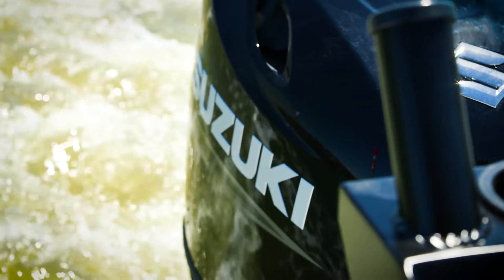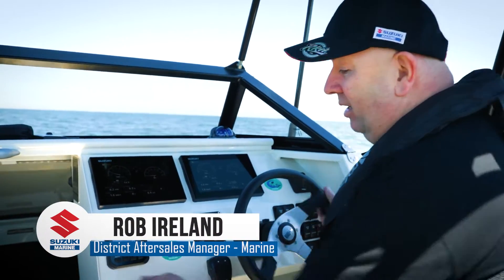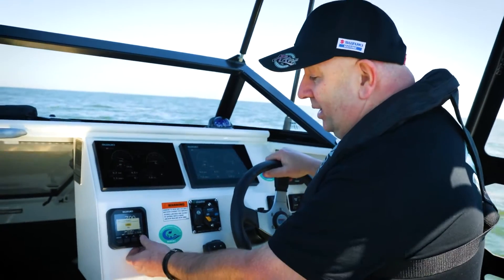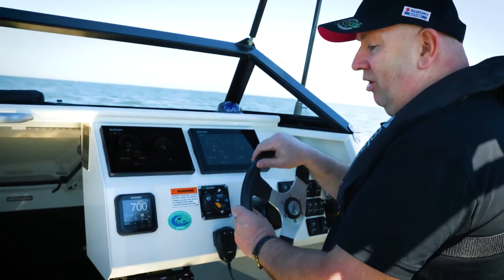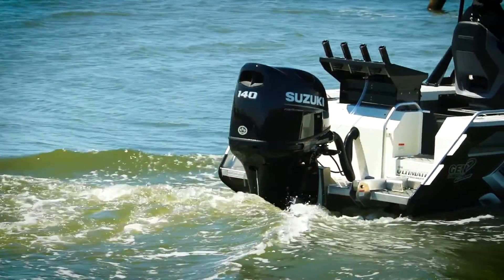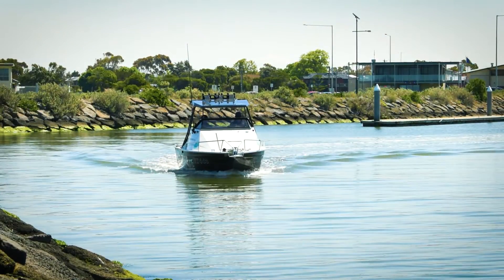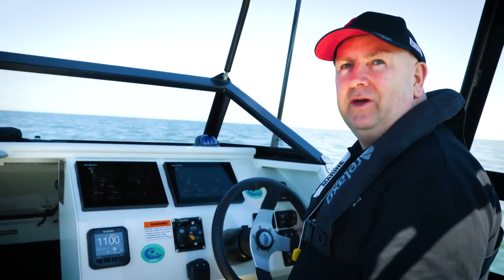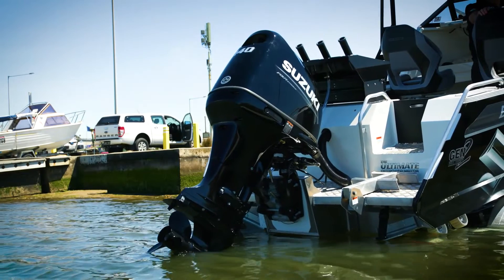Troll Mode on the Suzuki Multi-Function Gauge (SMG): The Ultimate Outboard Motor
In this video, Suzuki Marine District Aftersales Manager, Rob Ireland, demonstrates how to use Troll Mode with the Suzuki Multi-Function Gauge (SMD).

This system helps the boat run at a certain speed range in low revs, without having to operate the throttle on the boat. It will give you highly precise control at low revs. Available with Suzuki Multi-Function Display (SMD), Suzuki Multi-Function Gauge (SMG), or Troll Mode Switch Panel.
Just another feature of Suzuki, and that’s why we’re The Ultimate Outboard Motor.